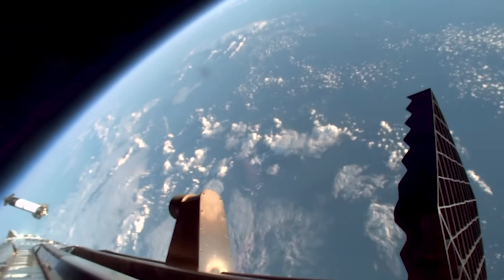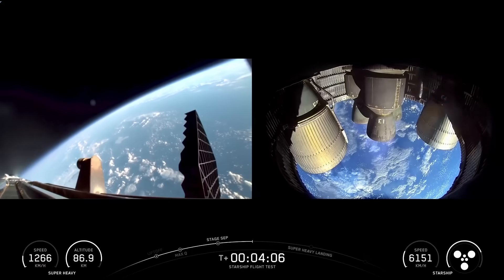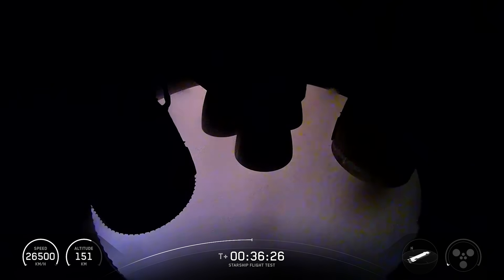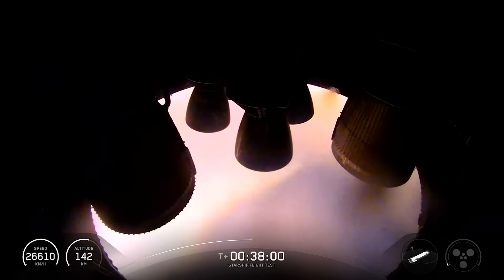What Exactly Happened On SpaceX's Eleventh Starship Flight Test?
For the final time with a V2 variant Starship test article, this afternoon SpaceX launched an eleventh time, and like usual, it was eventful. This flight included the reuse of a Super Heavy booster that was previously used back on Flight 8 in March.

As for the launch, the test included a unique engine startup sequence for the booster landing burn in preparation for the next generation of boosters. We also saw the upper stage complete a more aggressive reentry profile with missing tiles to gather data and prepare for future ship catch attempts. Here I will go more in-depth into the launch, mission milestones, upper stage splashdown, and more.

Chapters:
0:00 - Intro
0:31 - Mission Overview